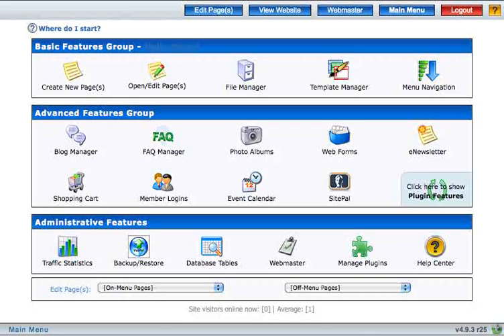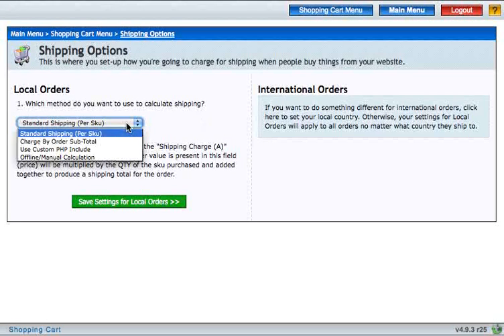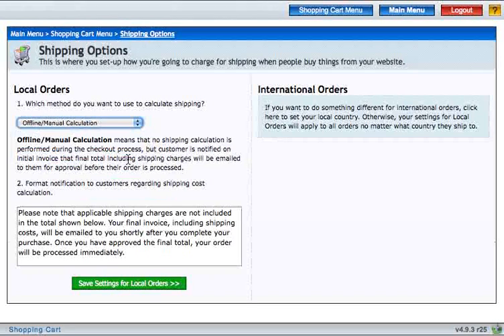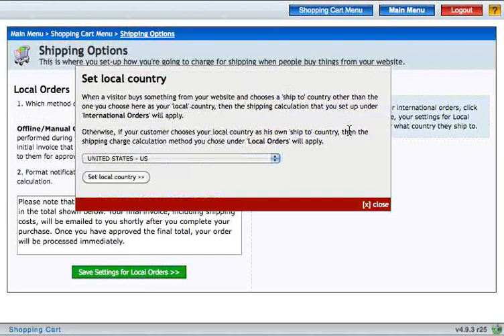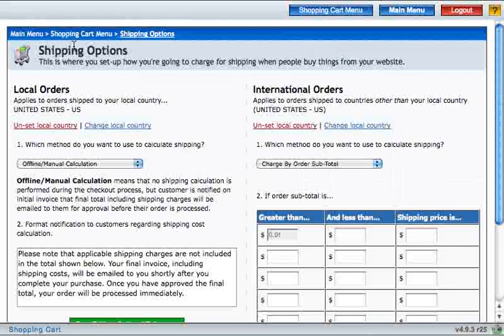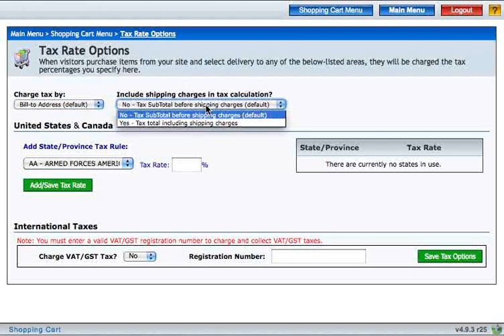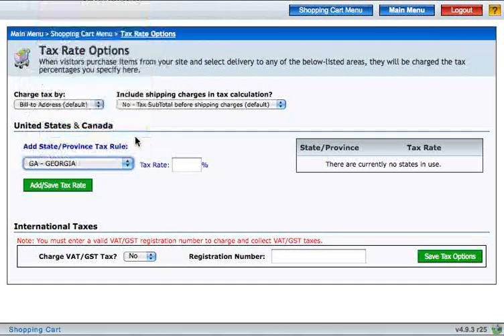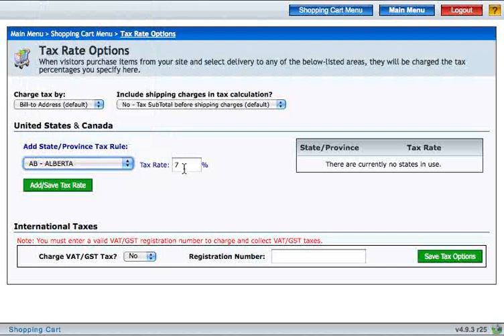Tax and Shipping (Soholaunch Pro)